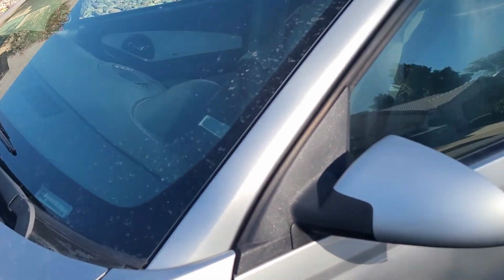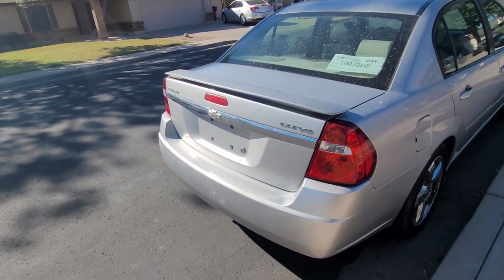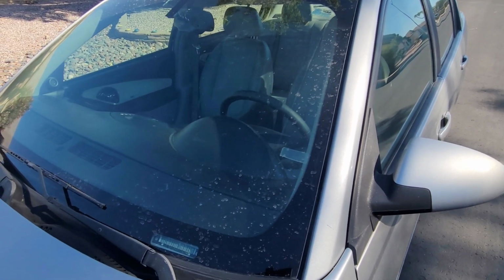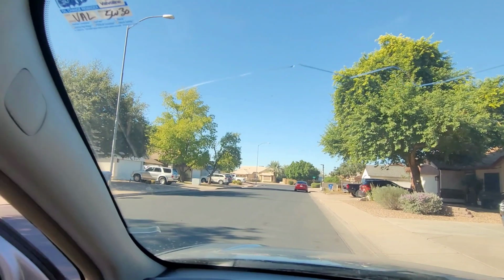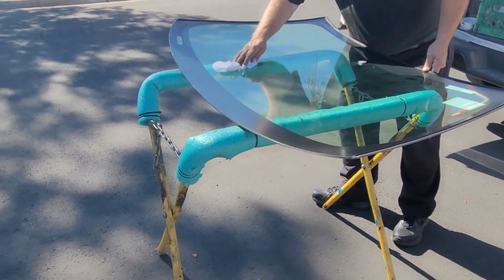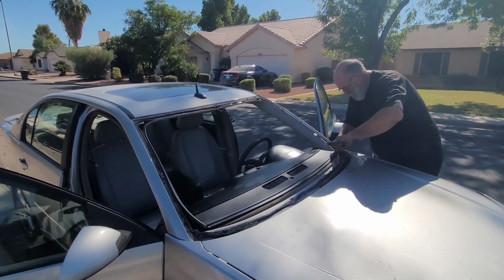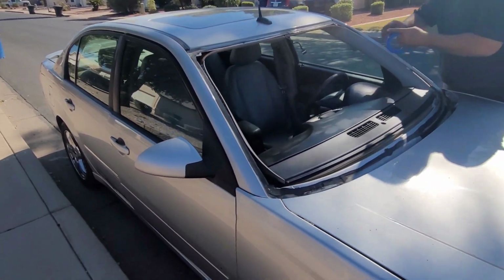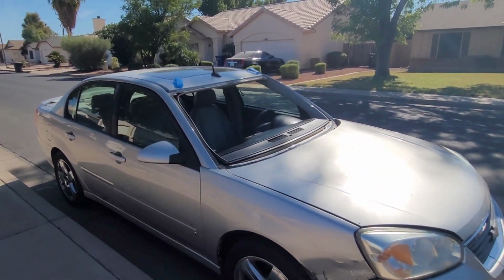Update On Car Won't Start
Finally got the car started and put in a new windshield.